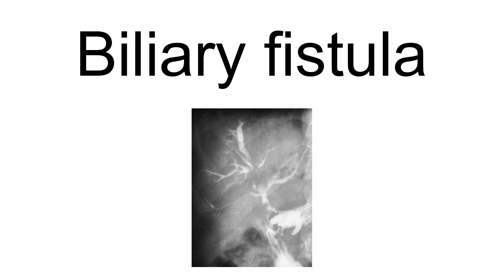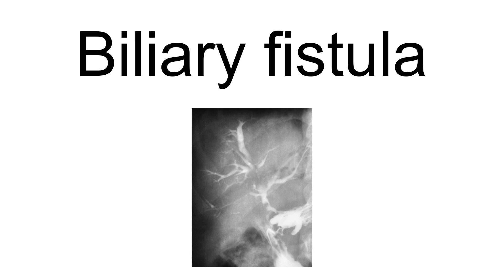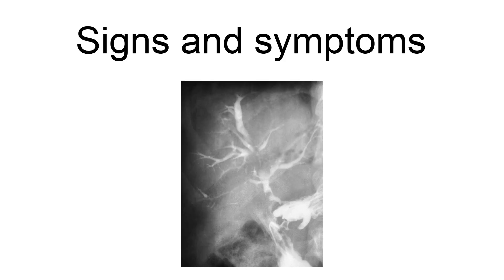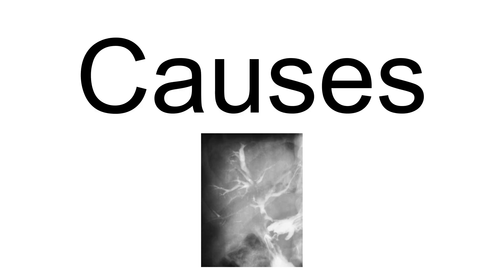Biliary Fistula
A biliary fistula is a type of fistula in which bile flows along an abnormal connection from the bile ducts into nearby hollow structure. Types of biliary fistula include:

bilioenteric fistula: abnormal connection to small bowel, usually duodenum.
thoracobiliary fistula: abnormal connection to pleural space or bronchus (rare).These may be contrasted to a bile leak, in which bile escapes the bile ducts through a perforation or faulty surgical anastomosis into the abdominal cavity. Damage to a bile duct may result in a leak, which may eventually become a biliary fistula.